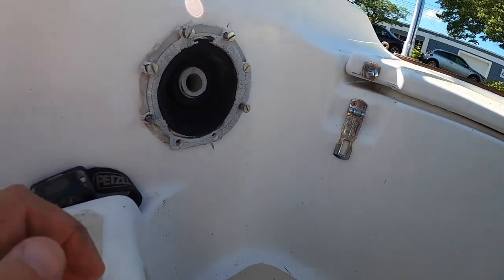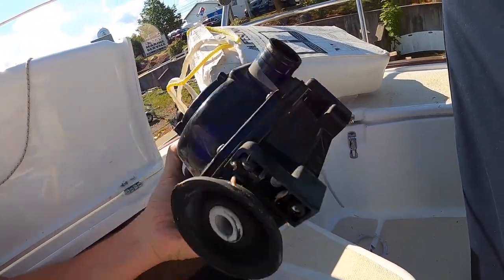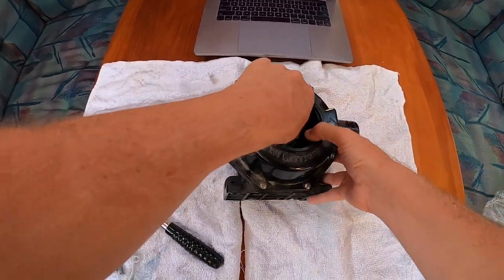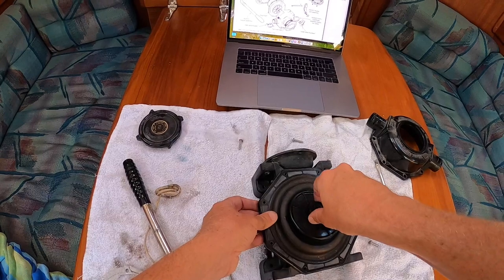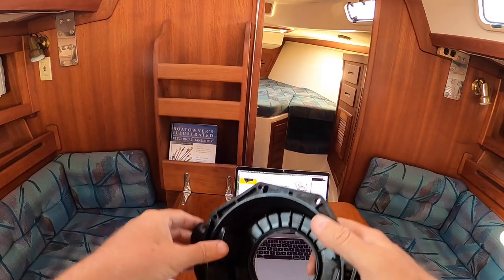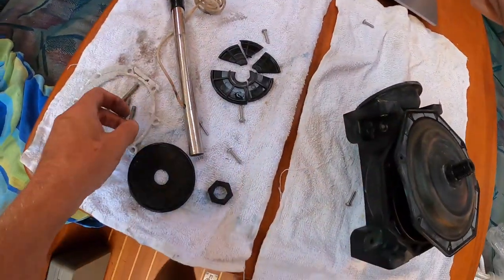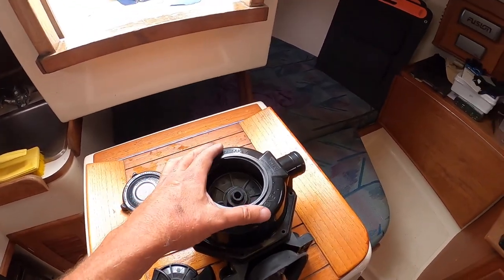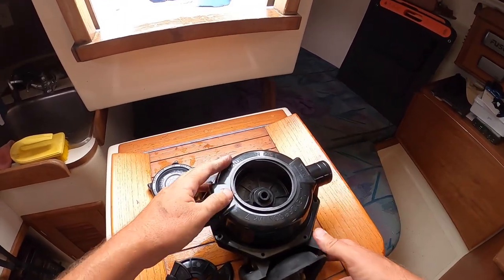Leaky Whaler Bilge Pump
A few episodes ago (Leaky Plumbing), I discovered that the manual bilge pump (known to sailors the world over as a "Whaler" pump after the name of the best selling brand of such) doesn't work.  It's sucking air in through a leak that prevents it from creating a vacuum to draw water up the bilge pump hose.  Here I remove it from under the coaming and take it apart.